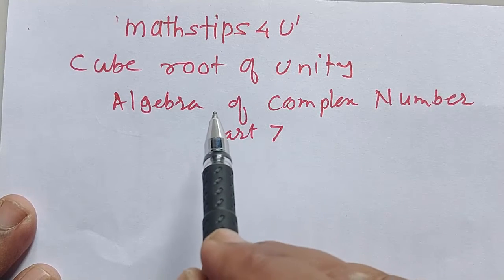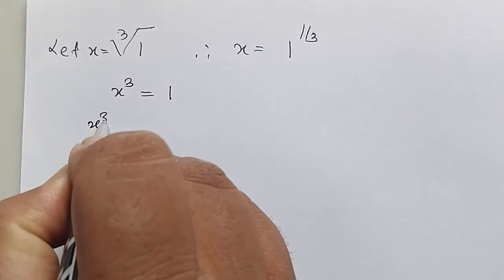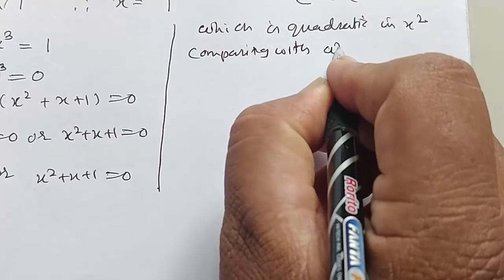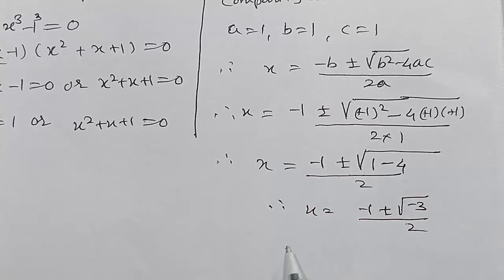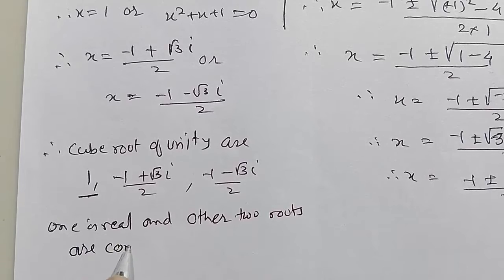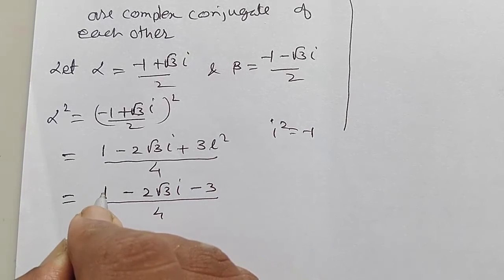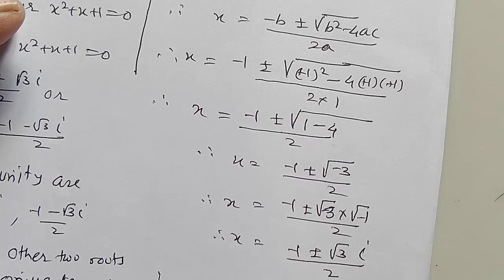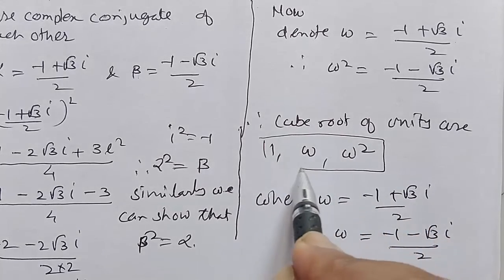Cube root of Unity part 7 || Complex Number || HSC, CBSE, ICSE , JEE MAIN& ADVANCE, CET mathstips4u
In this video of complex number part 7 we see solution of some simple examples on algebra of complex numbers. These solutions may help student to understand the basic concepts of complex number.
The topic Complex Number is included in the syllabus of XIth std. of state board as well as Central board.
This chapter is important for the preparation of entrance exam. Like JEE (Main and advance) CET.